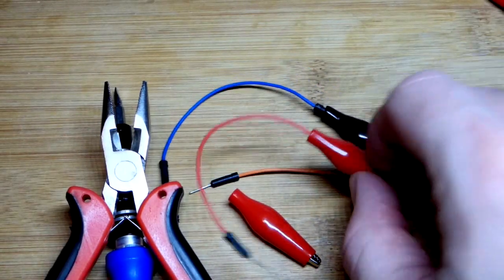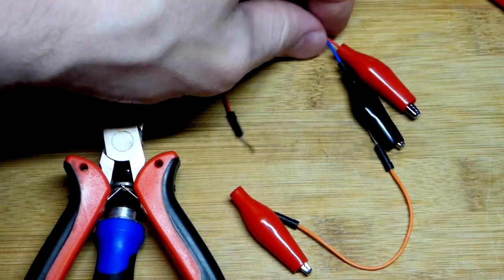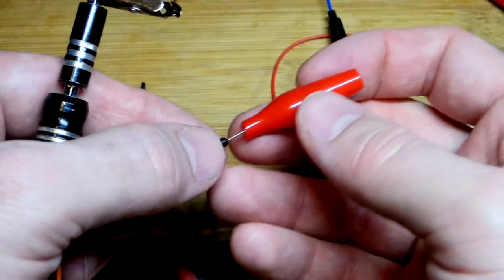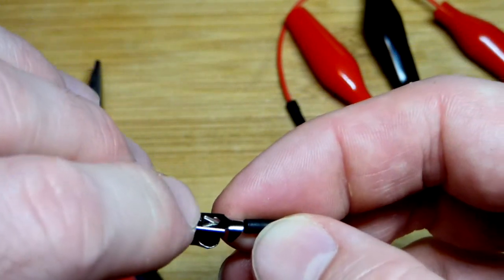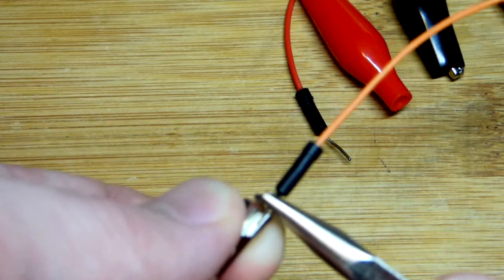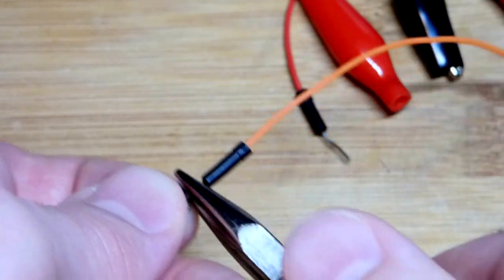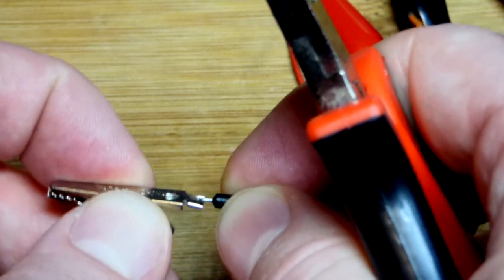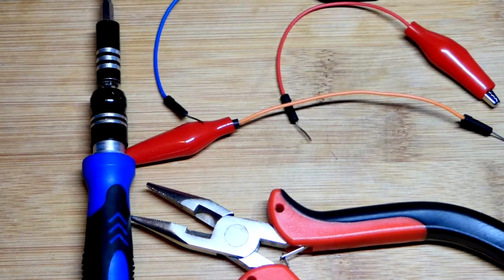How I attached an alligator clip to one end of a breadboard jumper wire